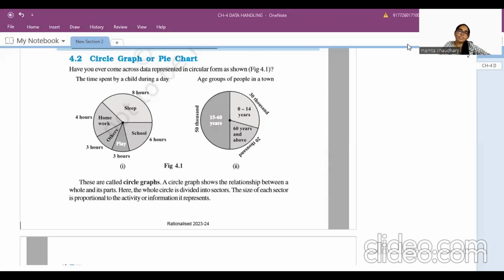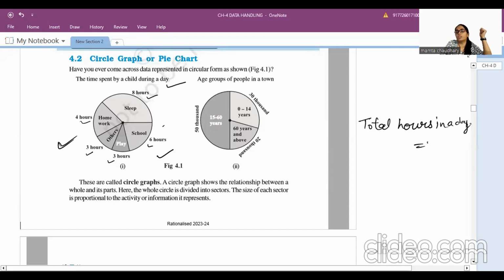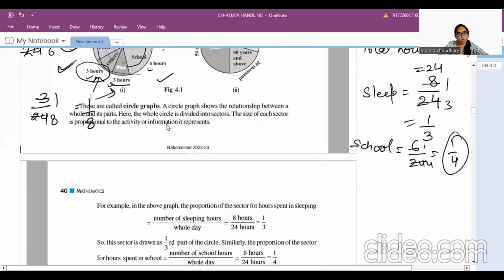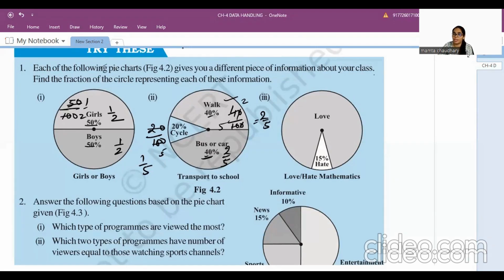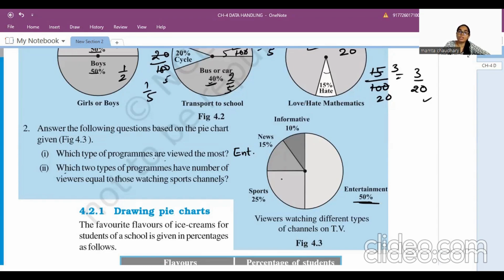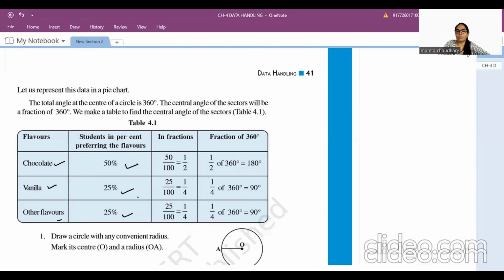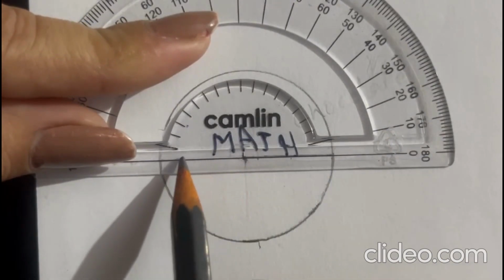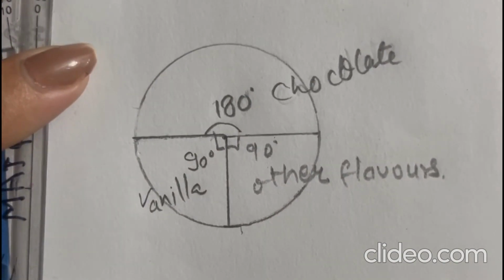Grade 8 Chapter-4 Data handling